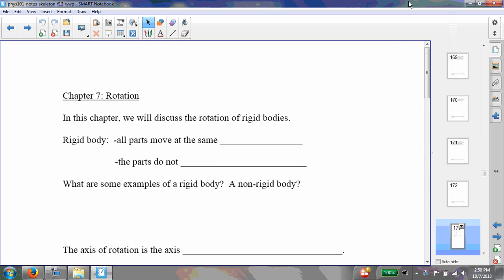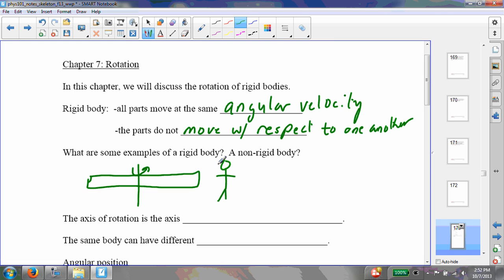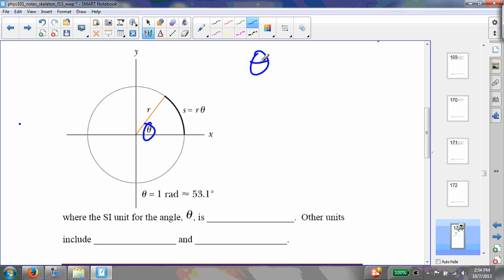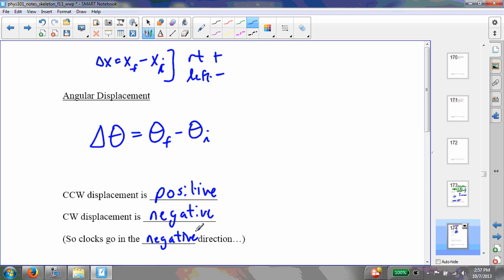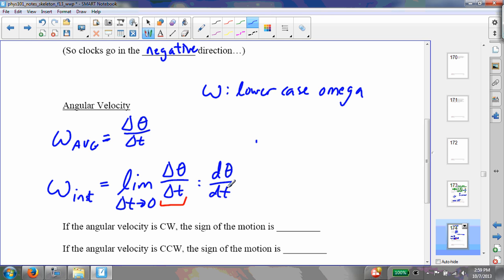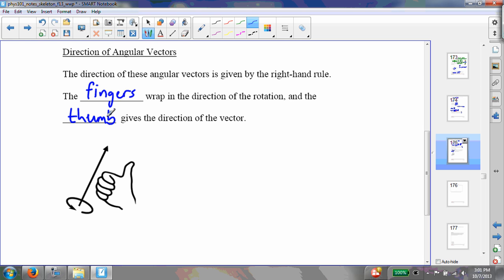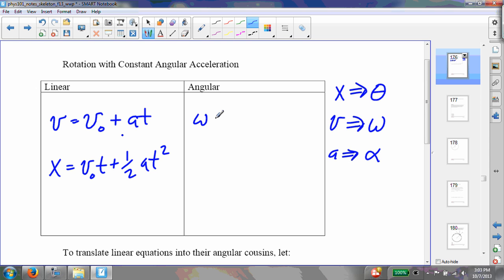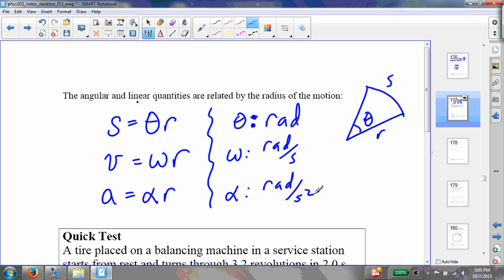phys101 screencasts ch7 042 rotation, equations